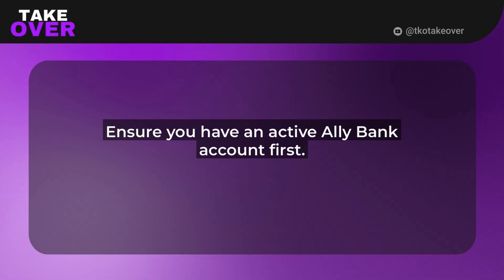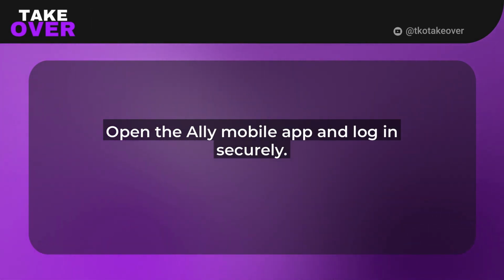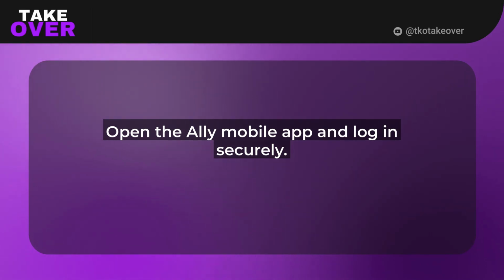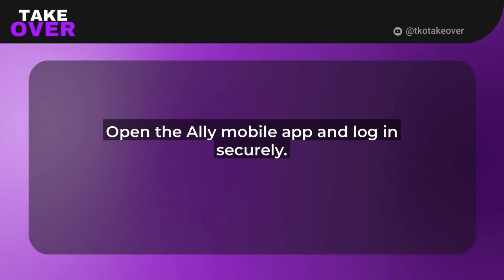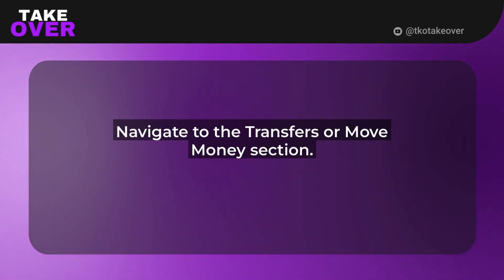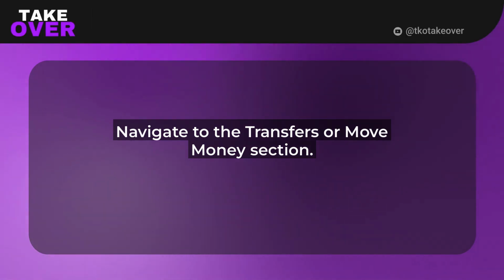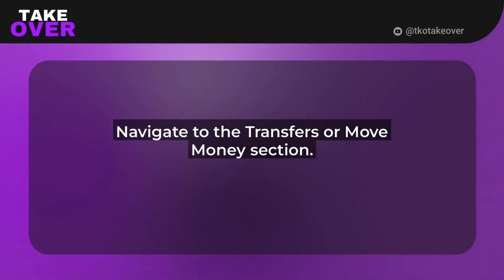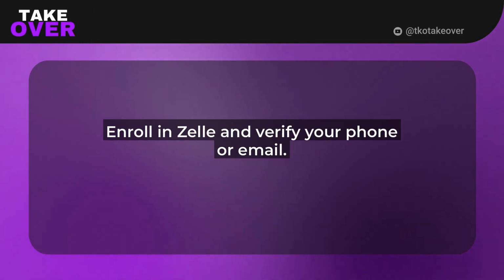How To Set Up Zelle With Ally Bank